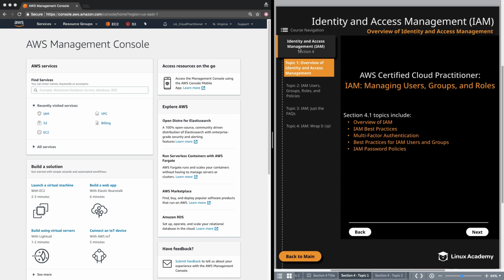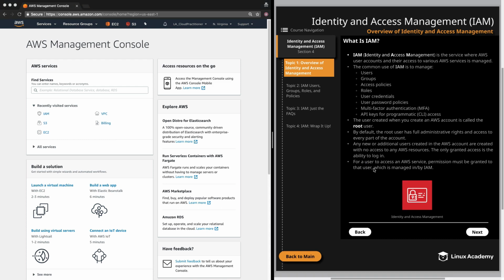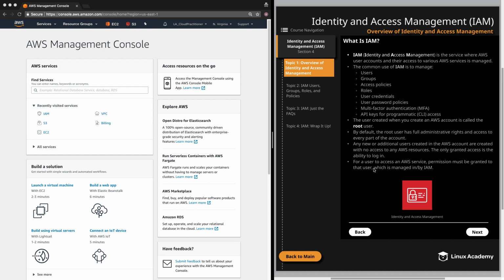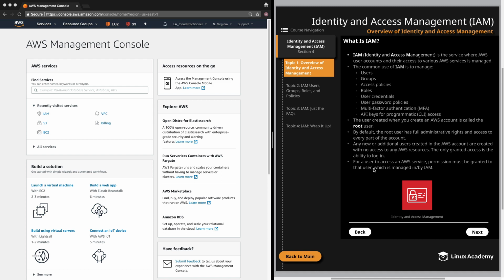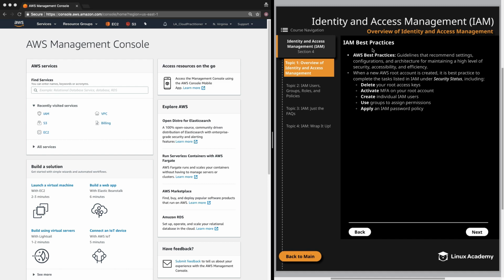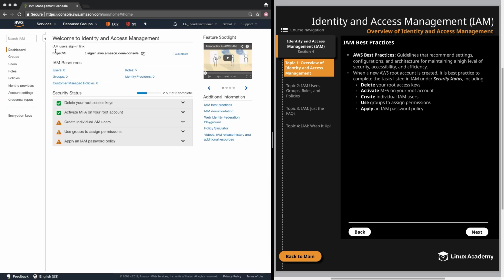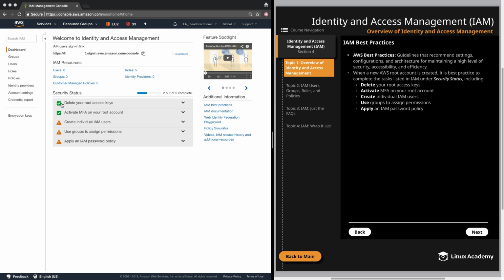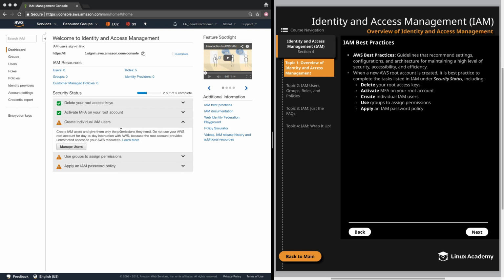Overview of Identity and Access Management Part 1 - aws cloud practitioner certification